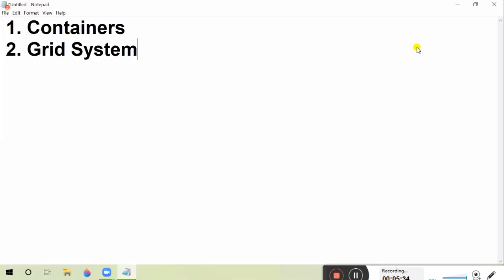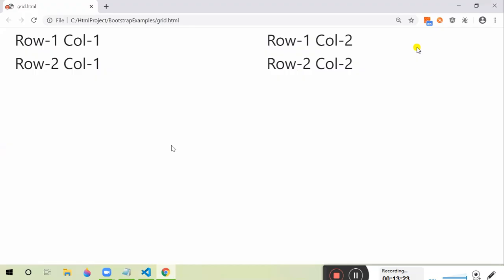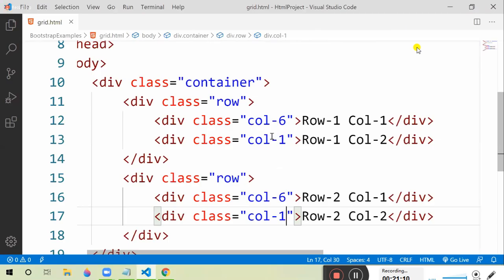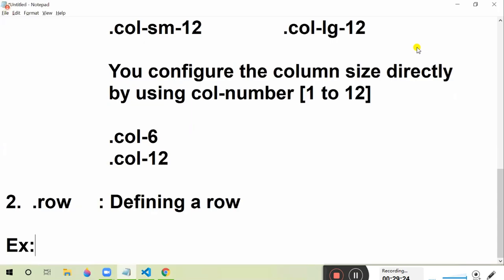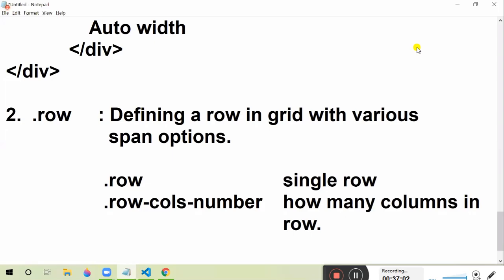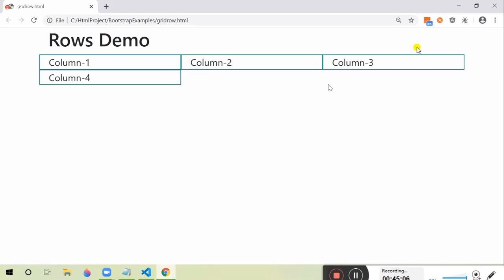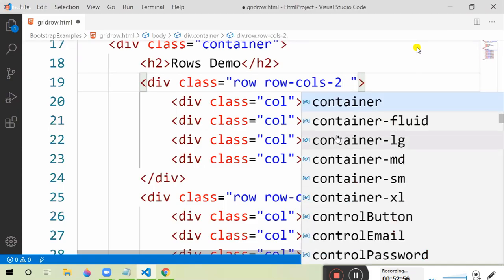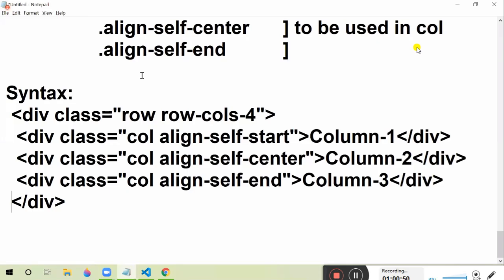Bootstrap Class Video_02